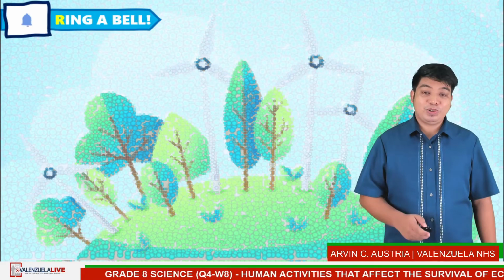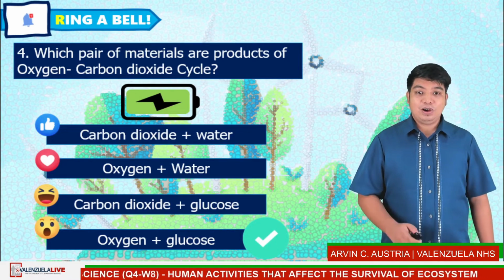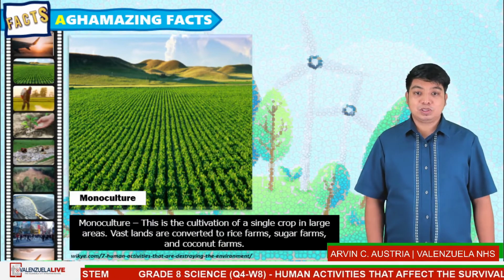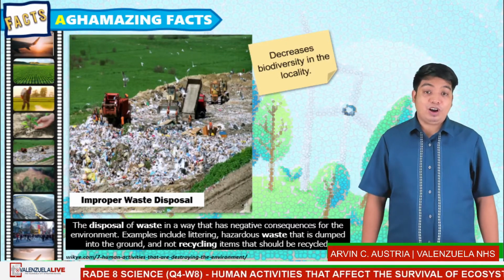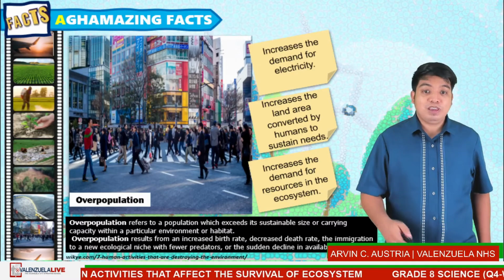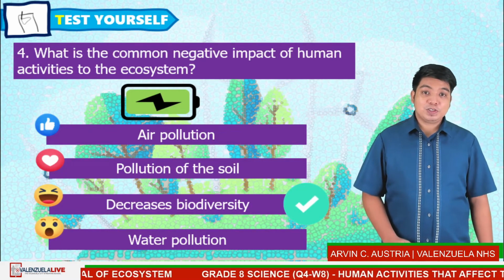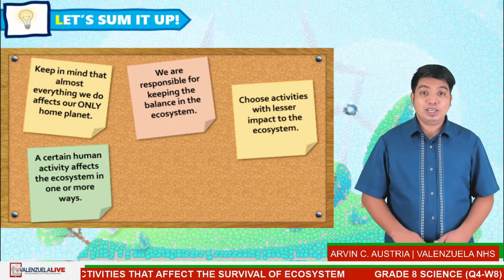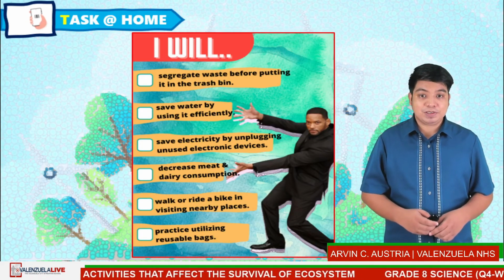GRADE 8 SCIENCE Q4 W8 - IMPACT OF HUMAN ACTIVITIES